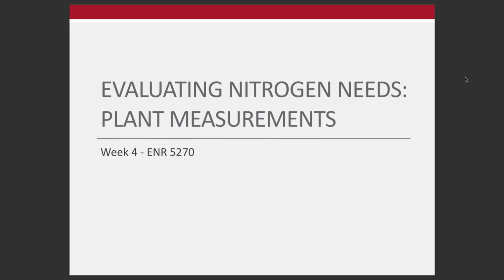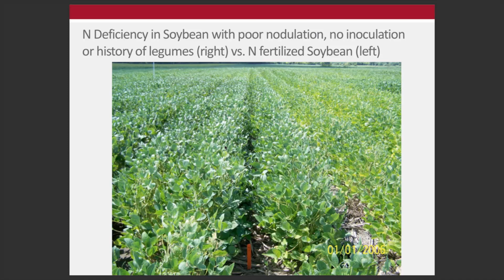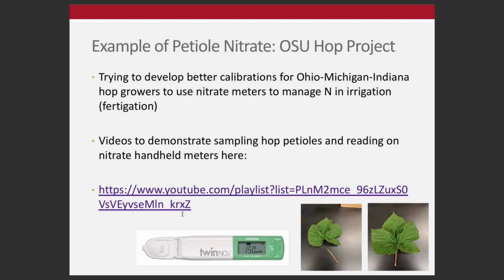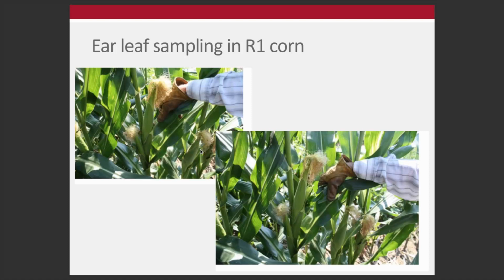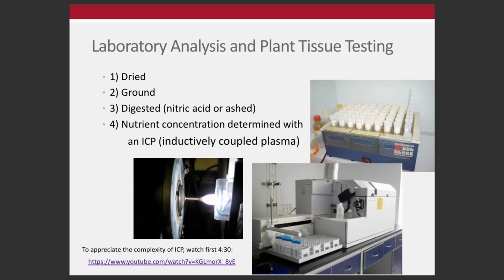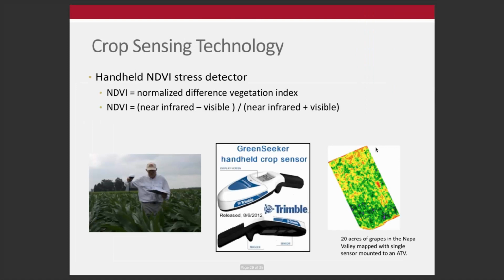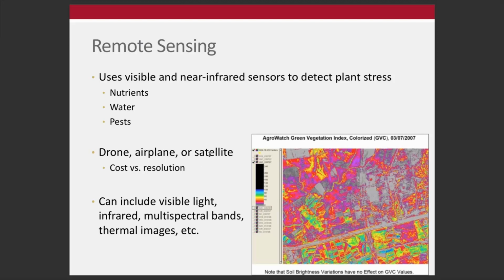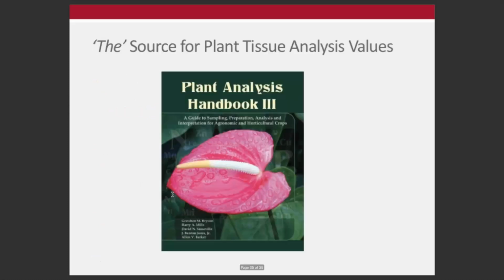Week 4 - Evaluating Nitrogen Needs - Plant Testing (ENR 5270)